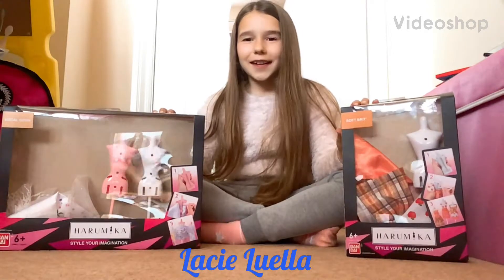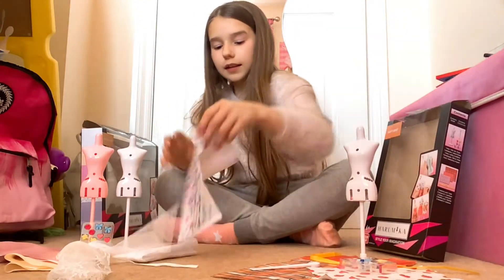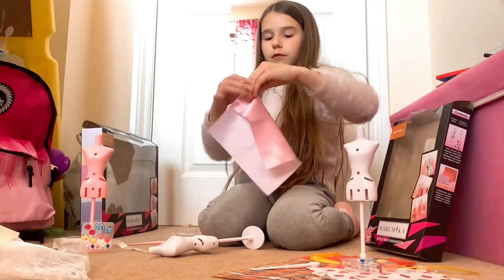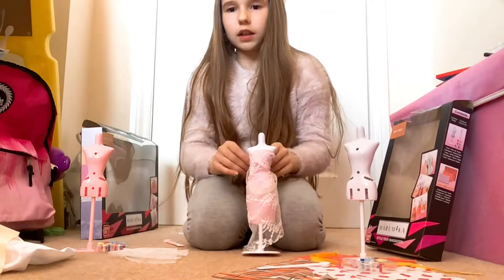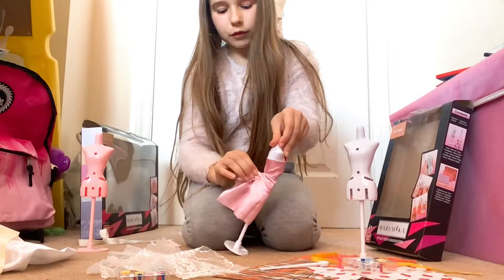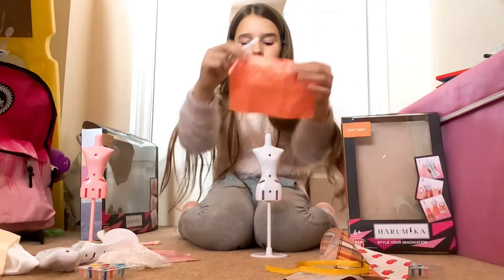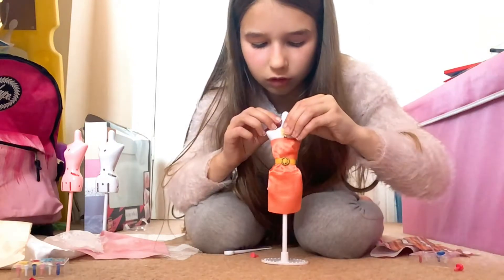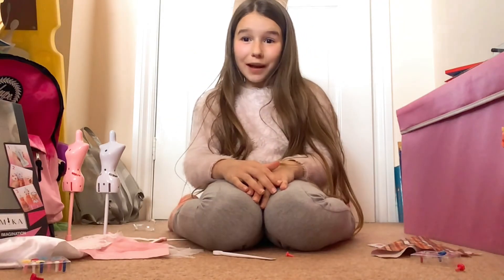HARUMIKA STYLING SET TOY REVIEW!